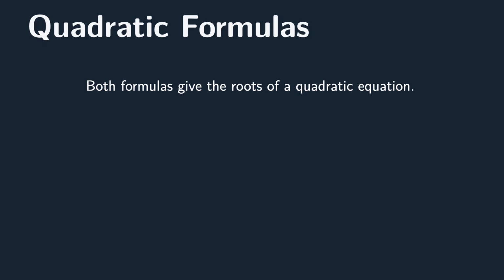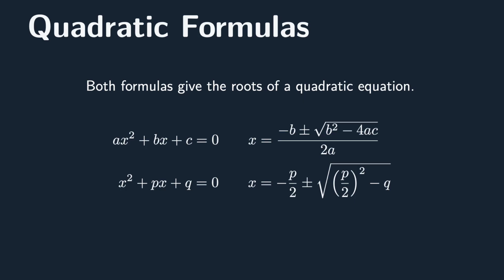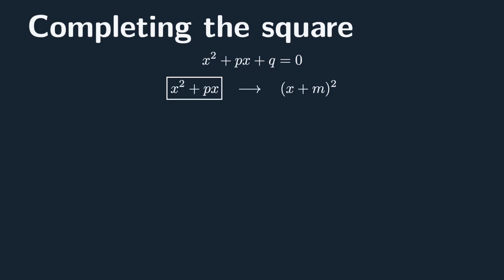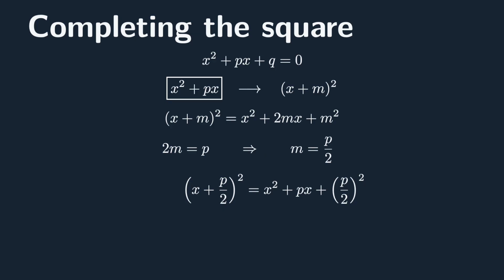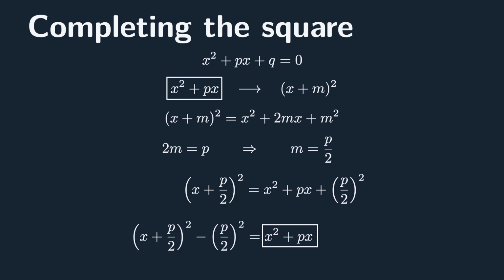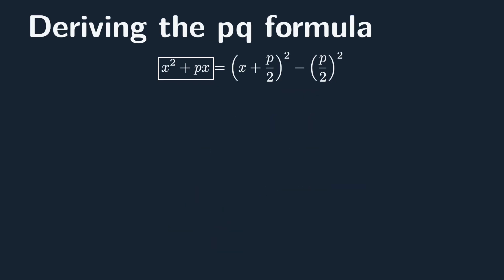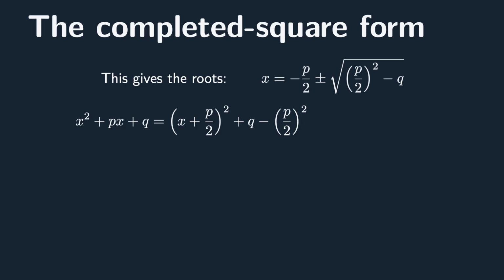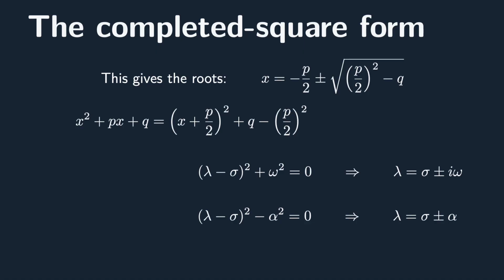Quadratic Formulas and Completing the Square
This revision video reviews quadratic formulas and completing the square. We compare the abc formula and the pq formula, show how the pq form comes from normalising a quadratic equation, and derive the pq formula using completing the square. The main goal is to clarify how these methods are related, why completing the square works, and how the completed-square form can make the structure of quadratic roots easier to recognise.

This video is part of a larger playlist on differential equations and system dynamics, so you can follow the playlist if you want the full sequence